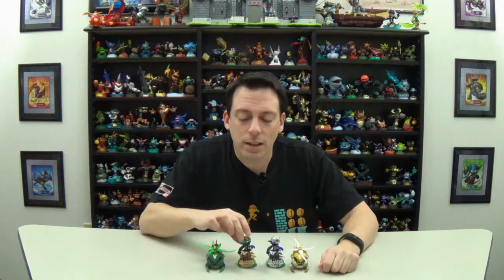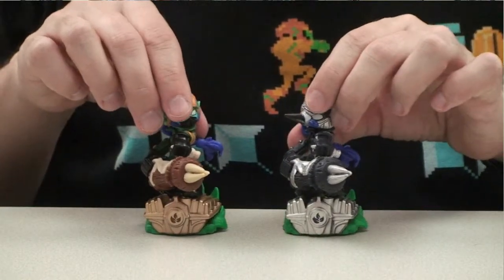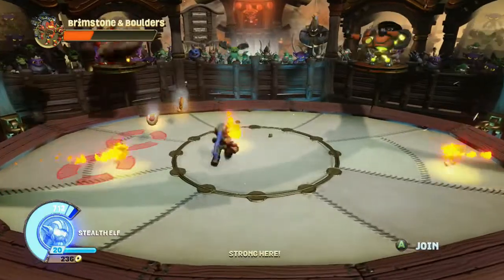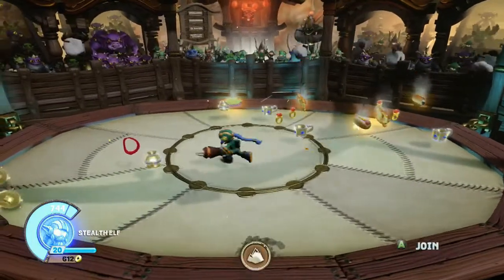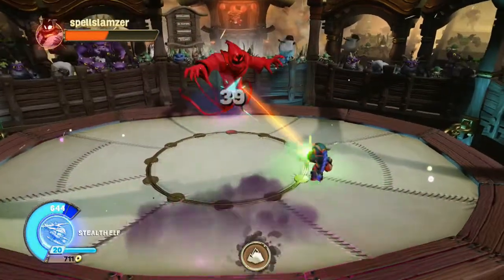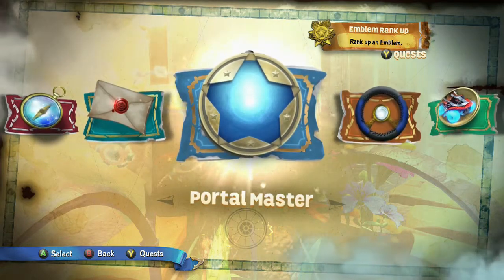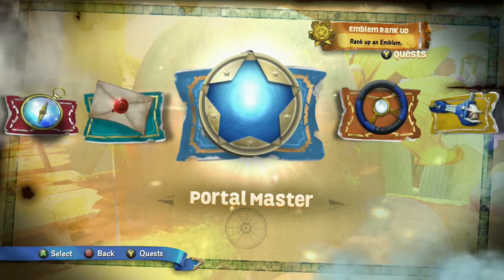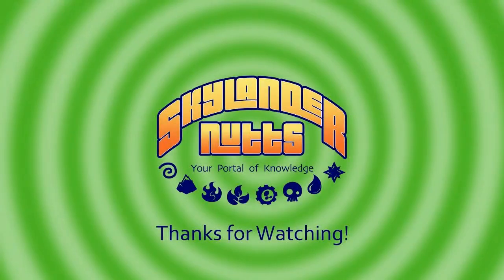Super Shot Stealth Elf Review with Stealth Stinger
We've seen Stealth Elf in several of the other games, but now she is a SuperCharger. Watch to see what we think of her and her new set of attacks for Skylanders SuperChargers.